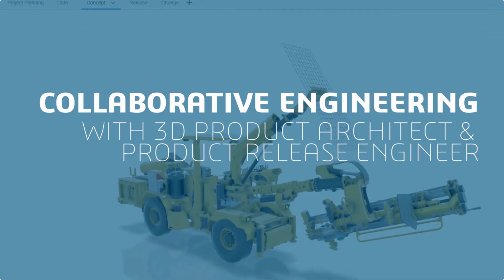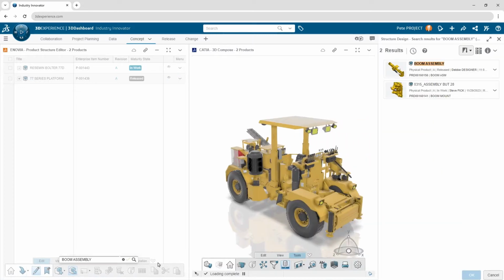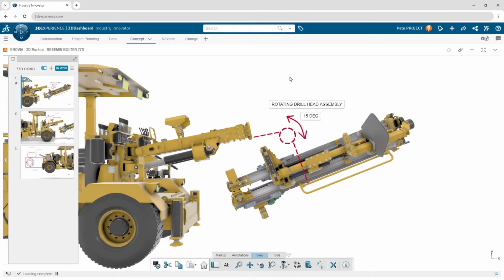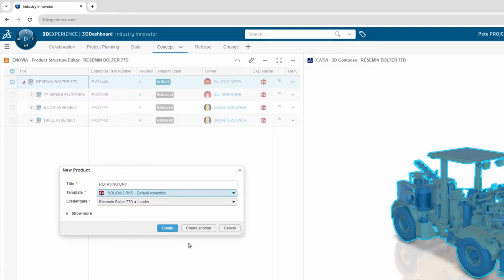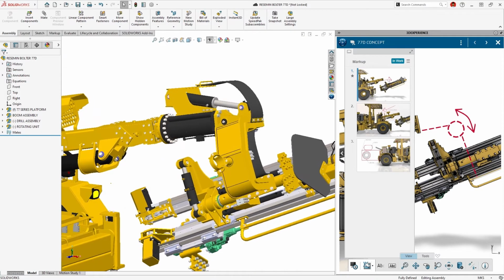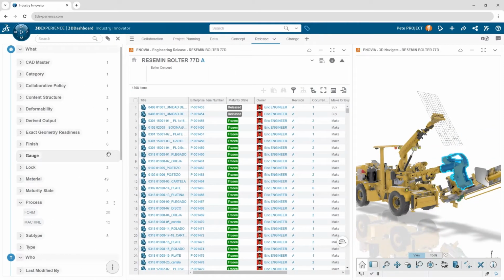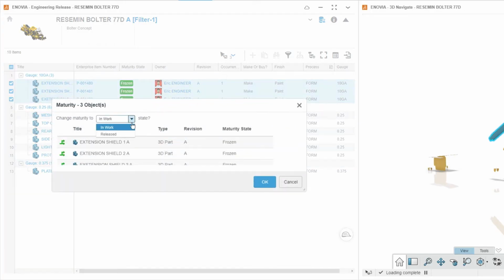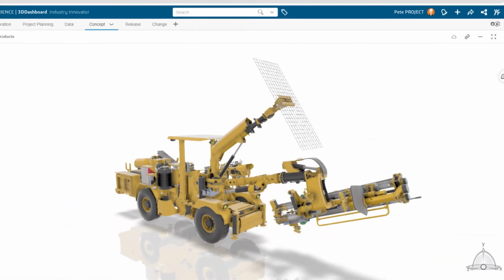Collaborative Engineering with 3D Product Architect and Product Release Engineer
Getting a product to market isn’t easy.  To be efficient, it takes a collaborative effort in all phases of development.  The 3DExperience Works portfolio enables you to unify your product development process into a single source of truth that streamlines your development and drives efficiency – from concept to release.